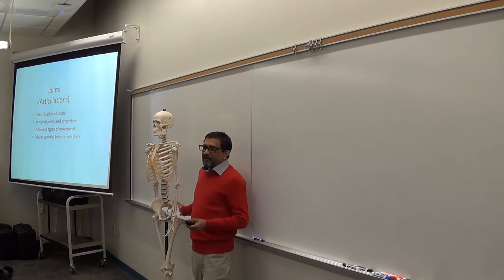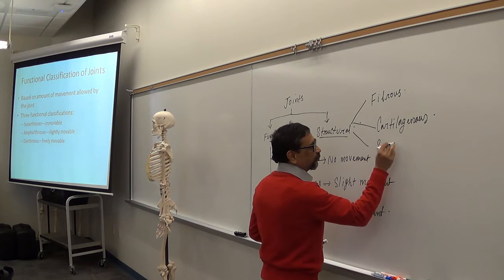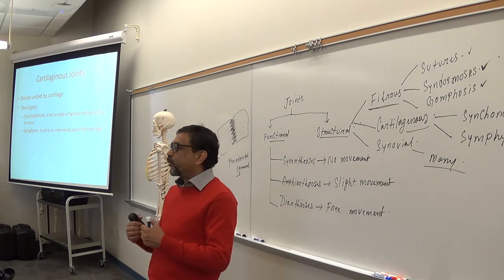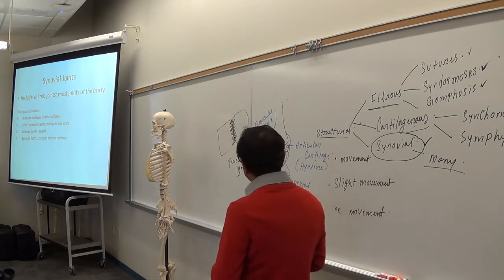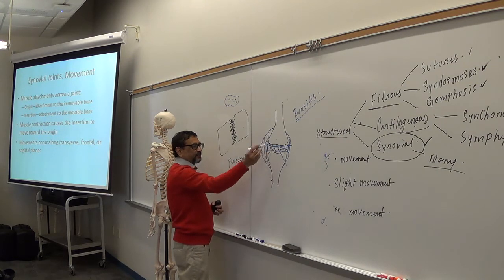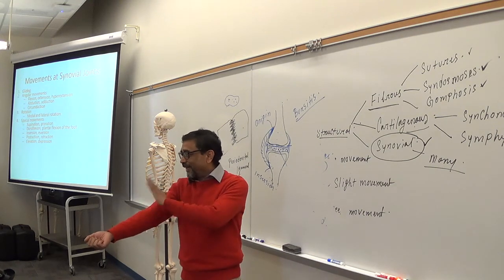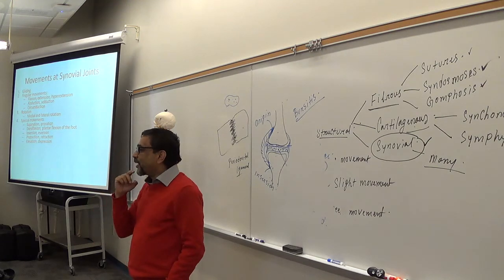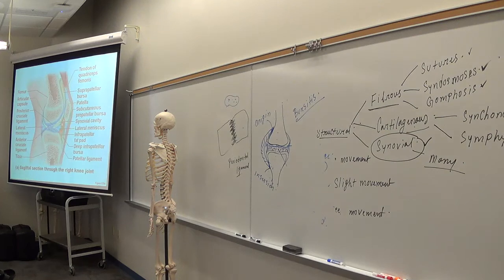Joints 1 1